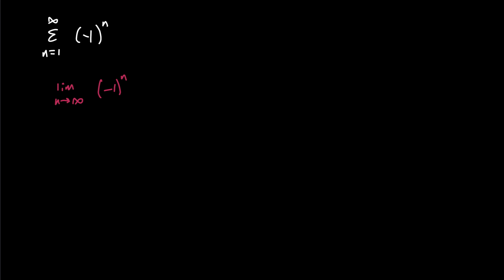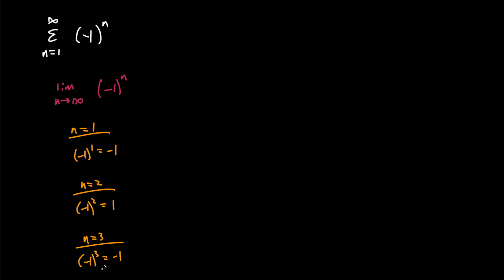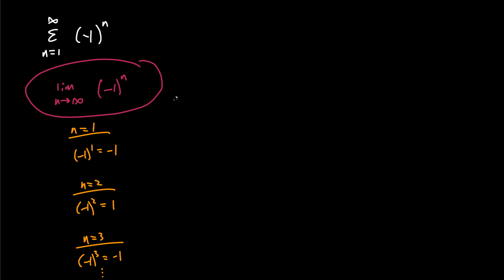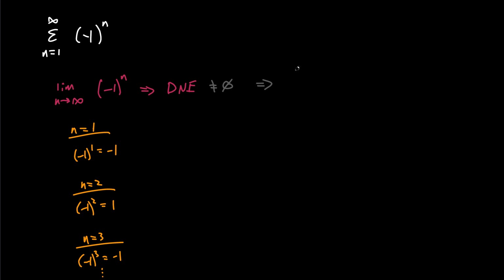Sum of (-1)^n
In this problem, we use the Divergence Test (nth Term Test) to determine the convergence/divergence of the summation from n=1 to infinity of (-1)^n.